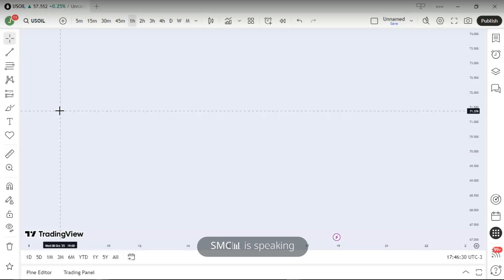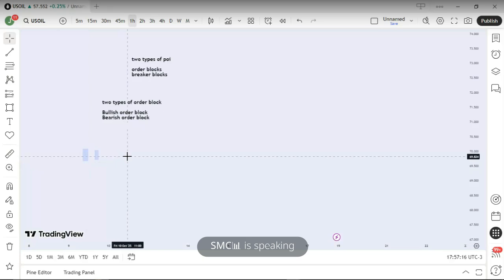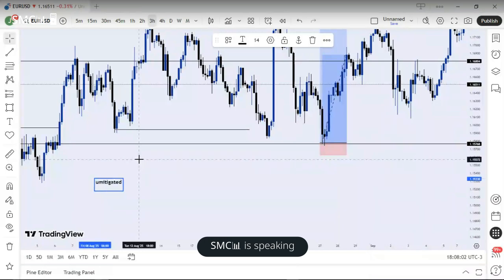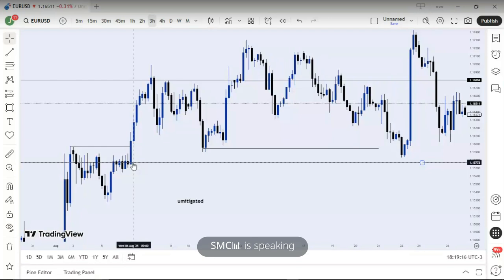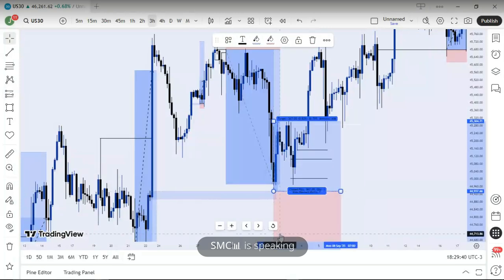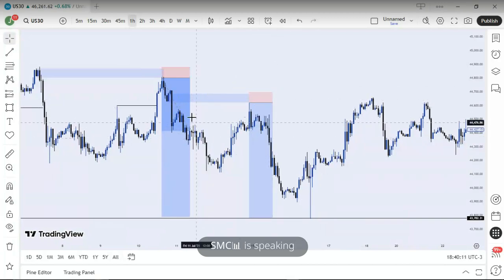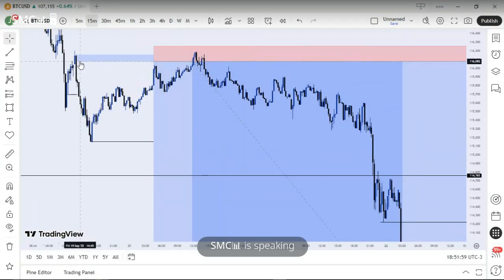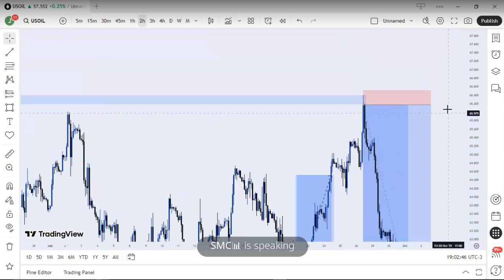SMC Trading Strategy Explained | Smart Money Concept Forex Strategy for Beginners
Learn the SMC Trading Strategy (Smart Money Concepts) and discover how professional traders use market structure, liquidity, and institutional order flow to catch high-probability trades.
In this video, I’ll break down Smart Money Concept forex strategy step-by-step, showing you how to analyze charts, identify key zones, and trade like the banks.

💡 Whether you’re a beginner or an experienced trader, this guide will help you understand how SMC works and how to apply it in your daily trading to maximize profits.

🔑 Topics Covered:

What is SMC (Smart Money Concept)

How to identify market structure and liquidity

SMC entry confirmation strategy

Real chart examples of SMC trading setups

Best SMC strategy for beginners

📈 Keyword Tags:
smc trading strategy, smart money concept trading, smc forex strategy, forex smart money concept, smart money concept for beginners, smc strategy explained, how to trade using smc, smc trading tutorial